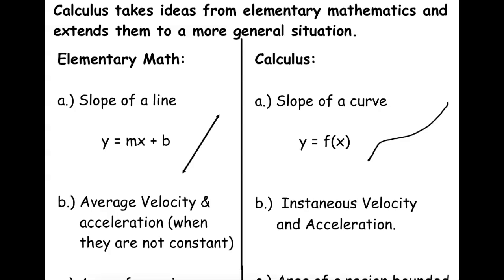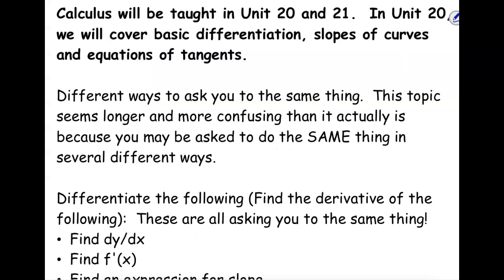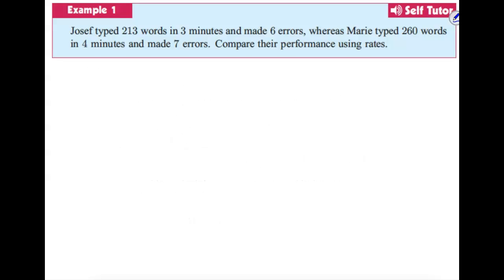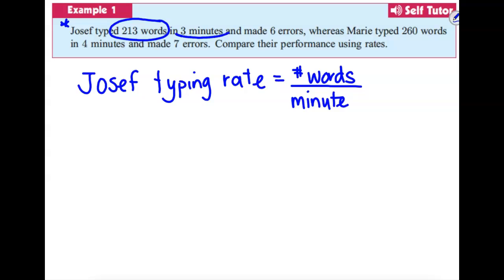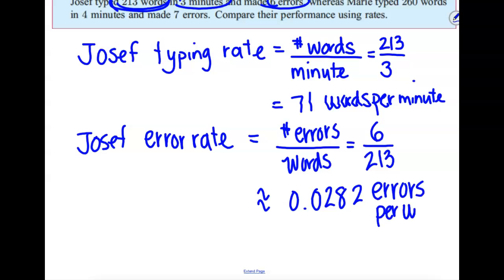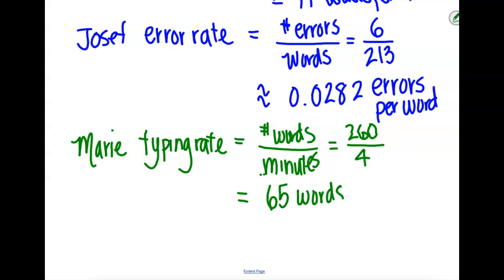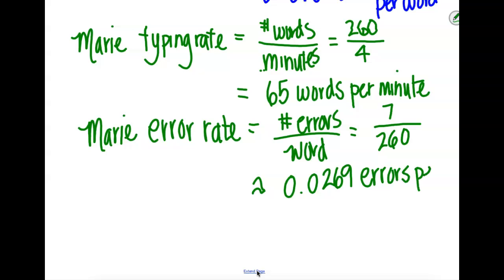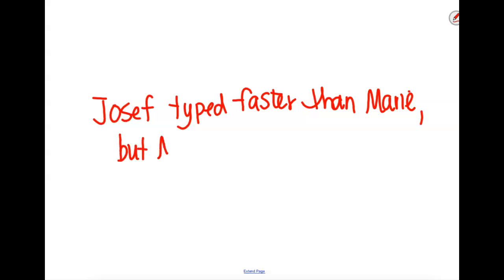rate of change